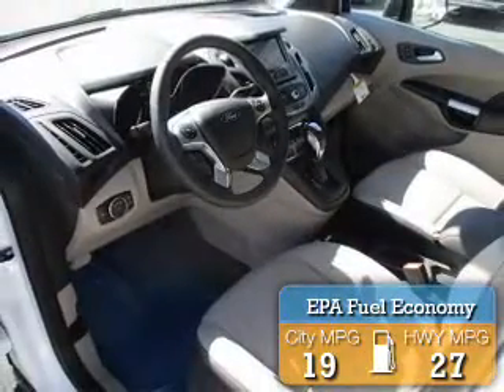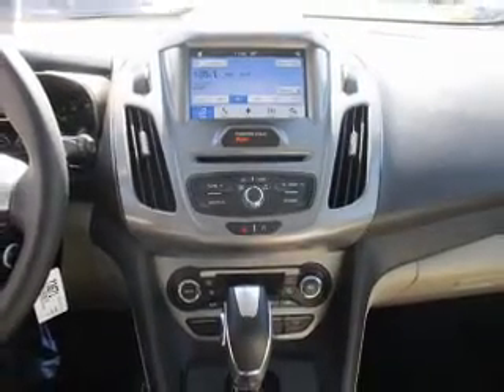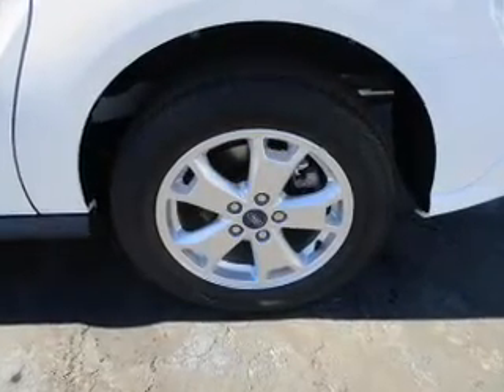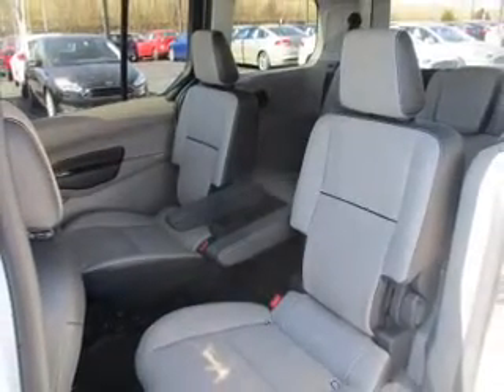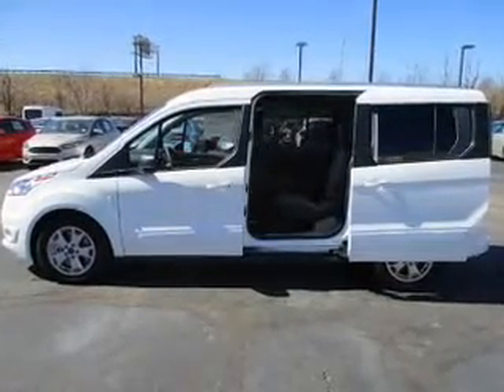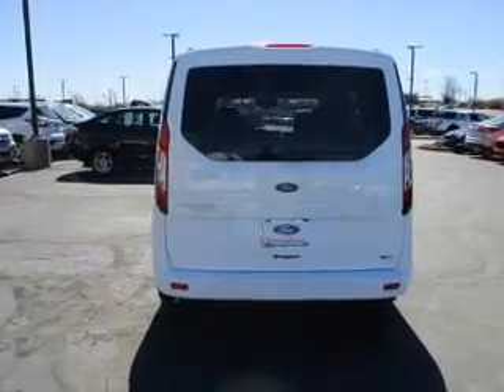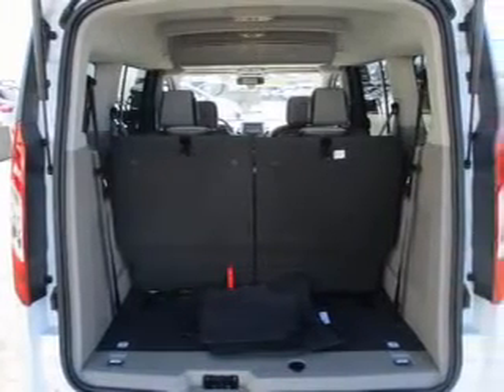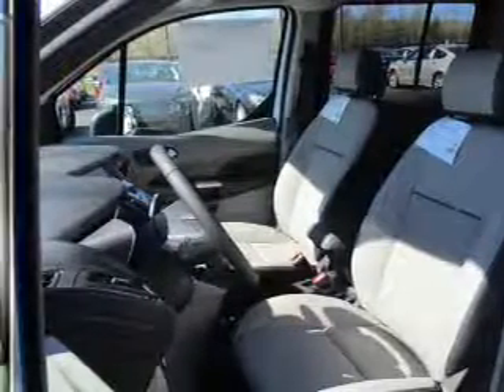2017 Ford Transit Connect Wagon 73671 - Kansas City MO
Year: 2017
Make: Ford
Model: Transit Connect Wagon
Trim: XLT
Engine: 2.5 liter 4 Cylindercylinder FWD
Transmission: 6-Speed Automatic
Color:
Mileage: 3
Address:
8501 North Boardwalk Ave
Kansas City, MO 64154
VIN:NM0GE9F7XH1314038